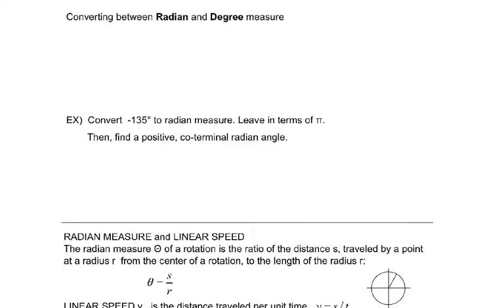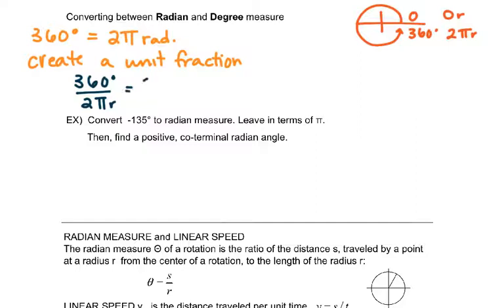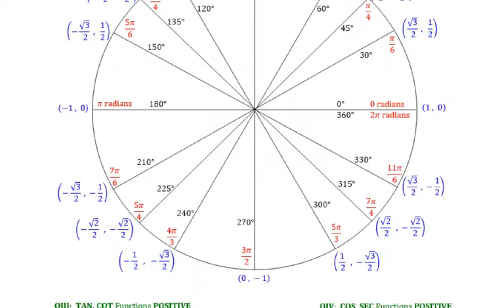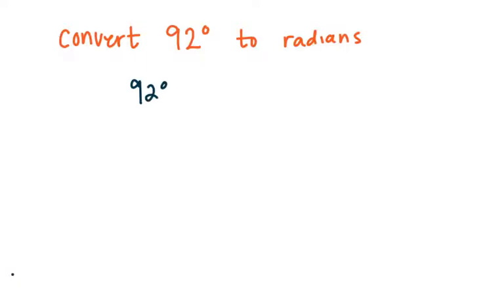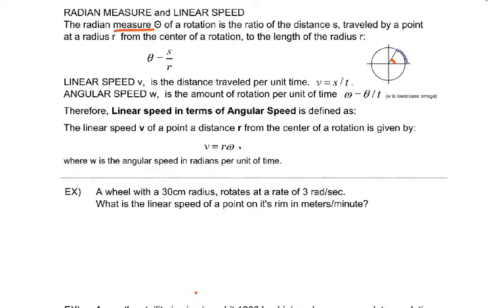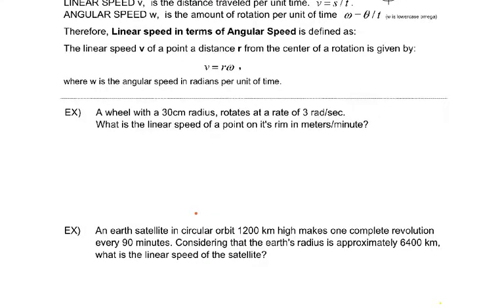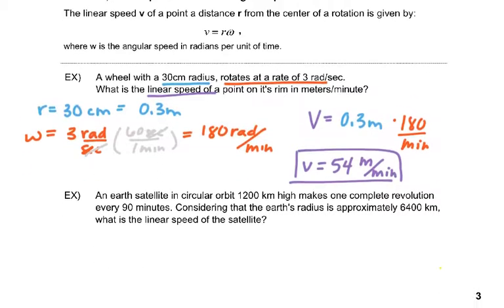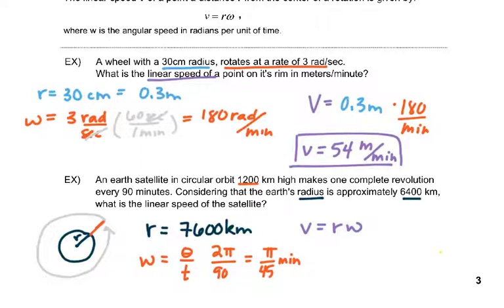172 6.4b Converting Between Radians And Degrees, Linear And Angular Speed